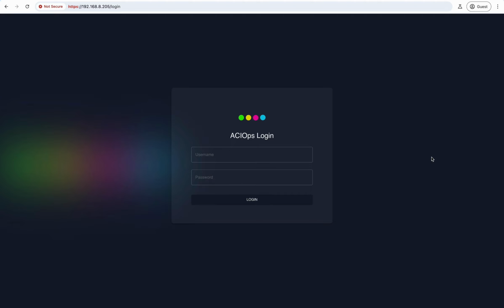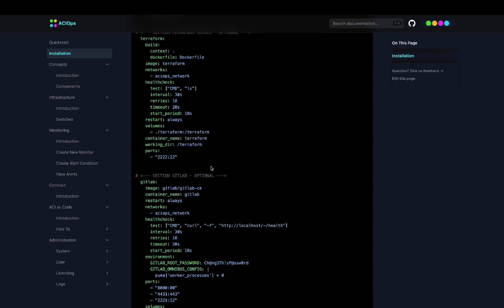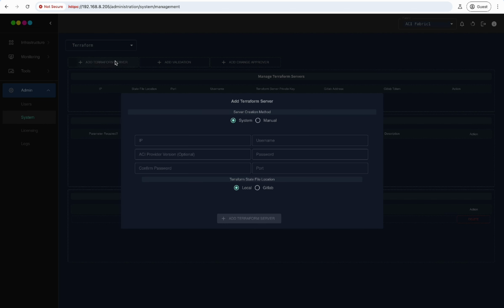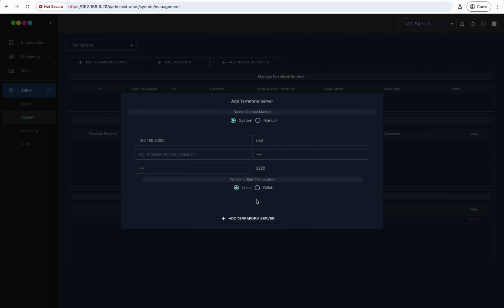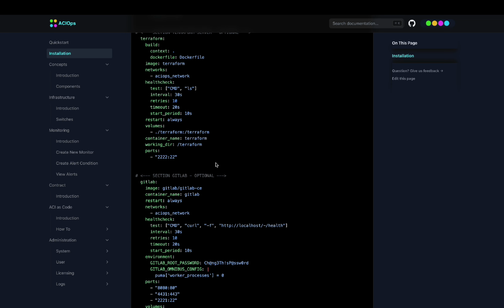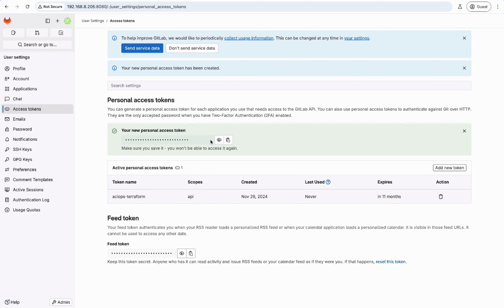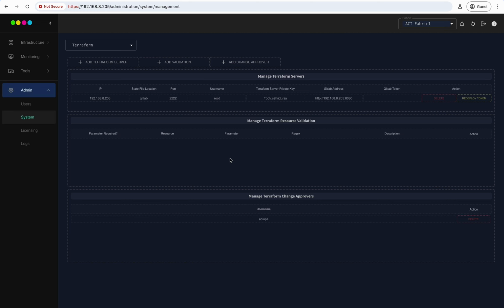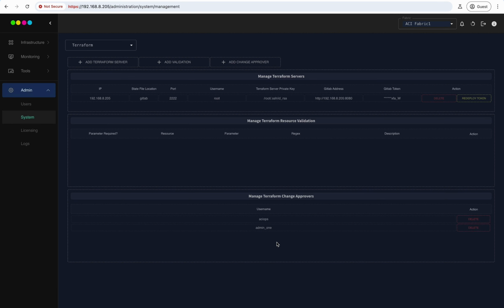3 - Cisco ACI Automation - ACIOps - Terraform Setup